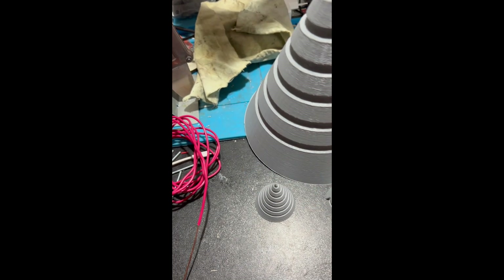CHIOCCIOLA IGHINA Test Savio elettrocoltura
Proviamo questa elettrocoltura iniziamo con la famosa CHIOCCIOLA IGHINA